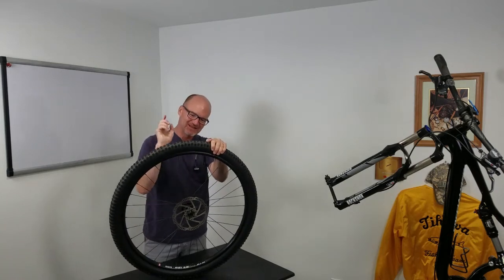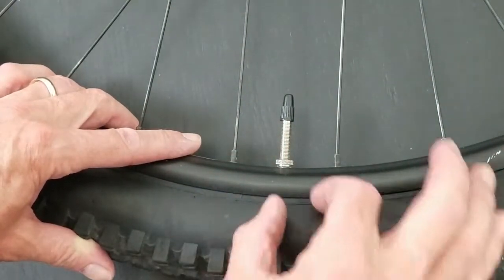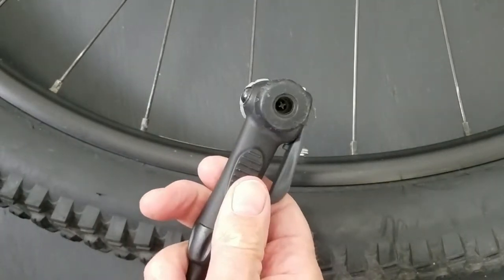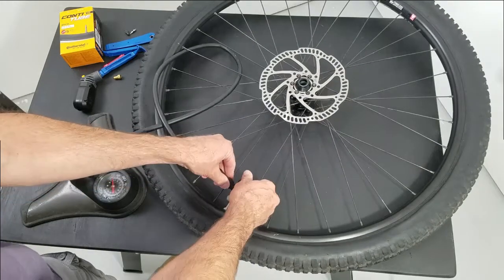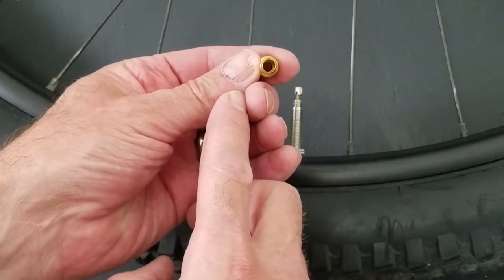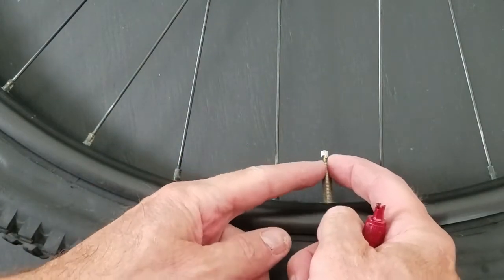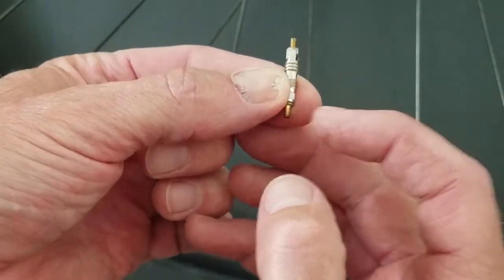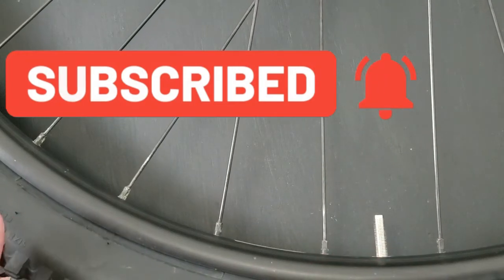How Do Presta Valves On Bikes Work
Valve Core Remover Stan's NoTube
Presta Valve Adapter